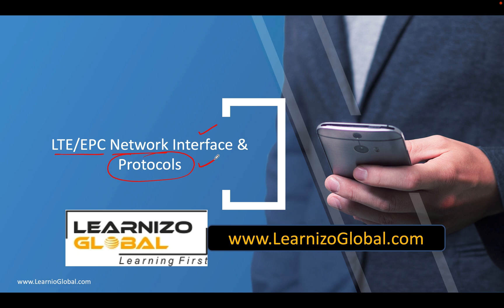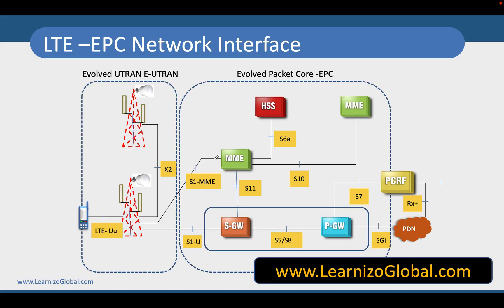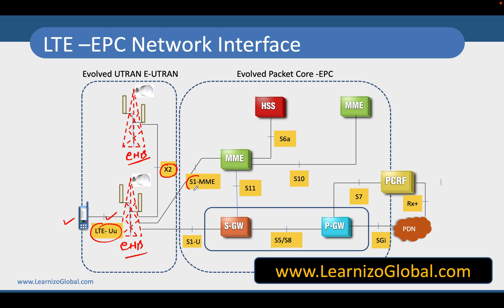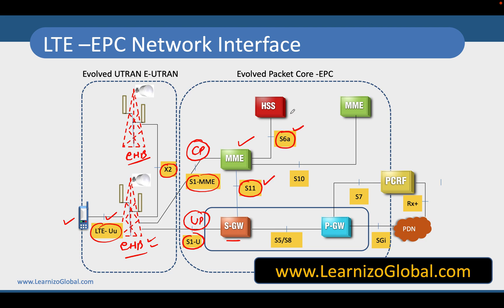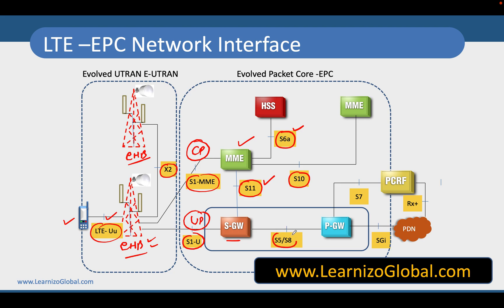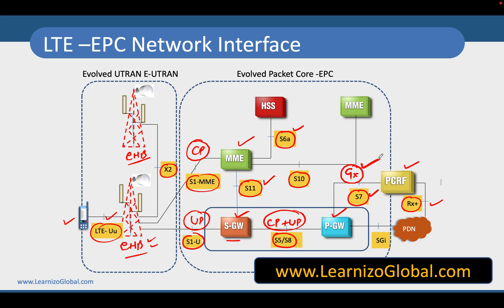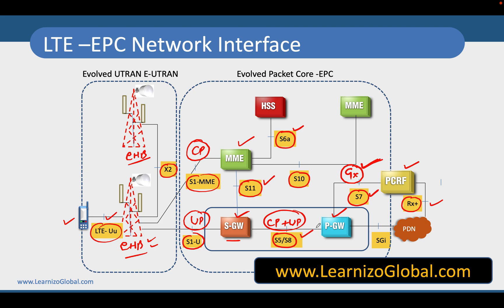Part 17 - LTE EPC Protocols | LTE EPC Architecture | LTE EPC Overview | 4G